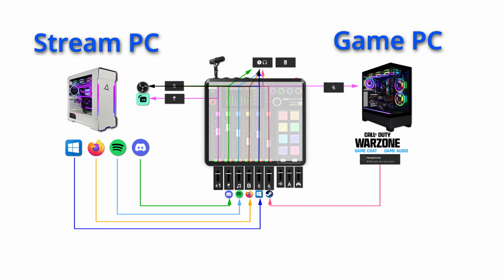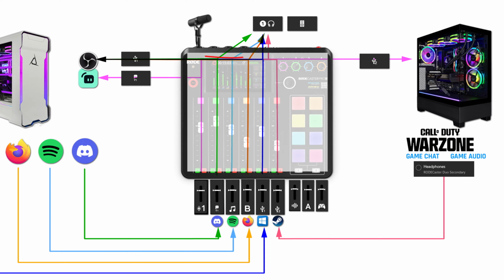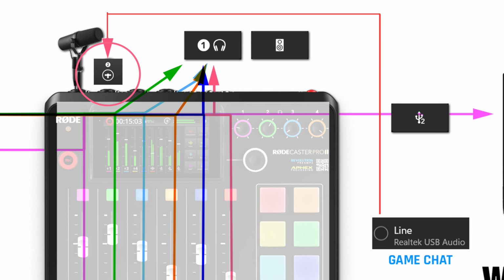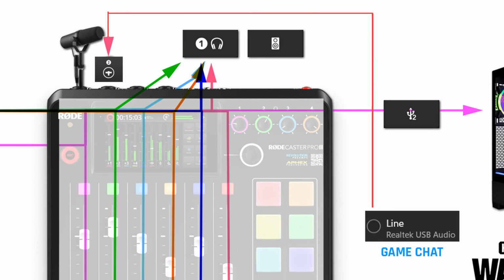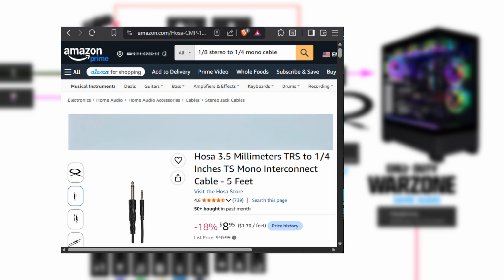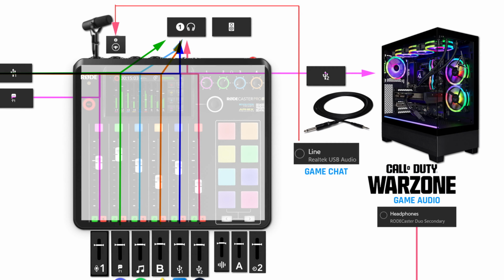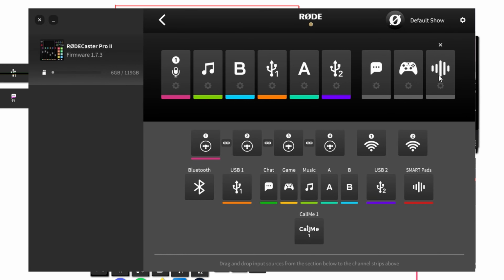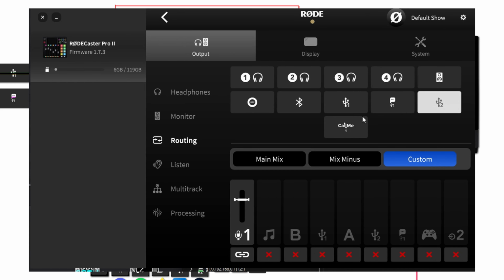RODECaster Dual PC Streaming | Separate Game Audio and Game Chat Faders! | RODECaster Pro II/Duo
Hey Dual PC Streamers, check out this video on how to separate game chat and game audio on your RODECaster Pro II/Duo!
*assuming your game supports it